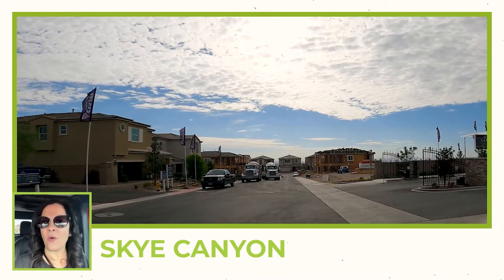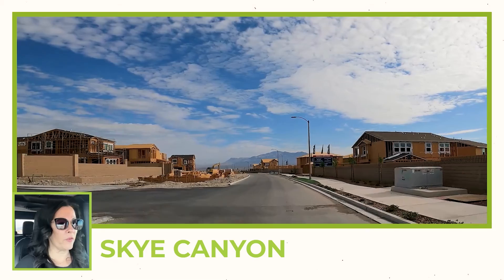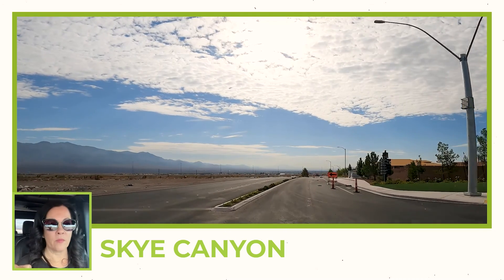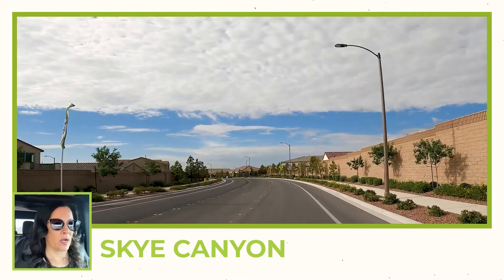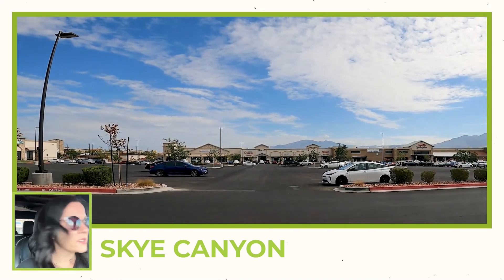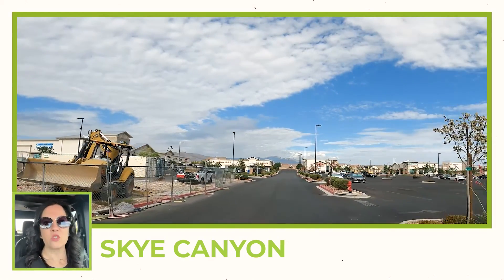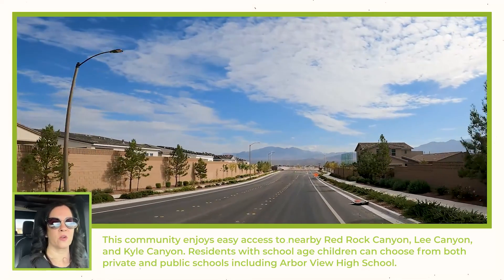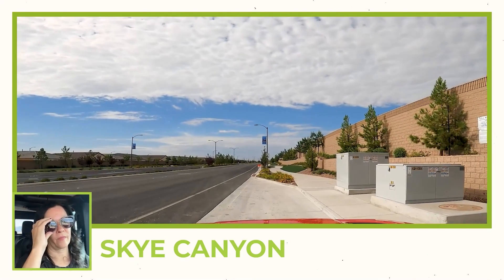Skye Canyon Driving Tour | Northwest Las Vegas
The community of Skye Canyon has grown tremendously over the past year and in this tour, we take you through the newest construction. If you're looking live near Red Rock Canyon and Mt. Charleston, this community just might be a great fit for you.

About Eileen Guilbeault
I have been advising clients on the ins and outs of buying and selling real estate in the Las Vegas community for over ten years and Las Vegas has been my home for over four decades. I am raising a whole gaggle of kids and love spending time hiking, doing yoga, being involved in my community, and supporting other amazing local Las Vegas businesses.

Real Estate is my full-time gig, to put it in Vegas terms! I joined the real estate industry after her own horrific experience buying and selling her family homes. She has built her business with care, integrity, customer service, communication, and trust. All vital ingredients when owning a relationship-based company.

My approach is that of a trusted advisor and guide. Simultaneously, allowing my clients to focus on their new homeownership adventure while getting them to the finish line with as little stress as possible.

When you need a guide through this process, fill out the form below, and let's get started finding your Las Vegas home!

Attention BUYERS: Tell me what you’re looking for in a home

Urban Nest Realty
License # BS.146045